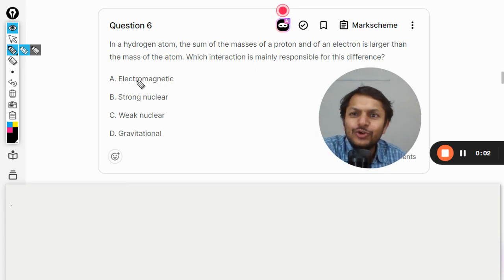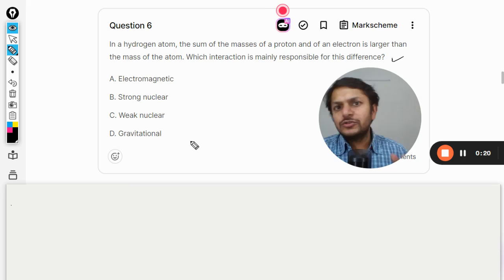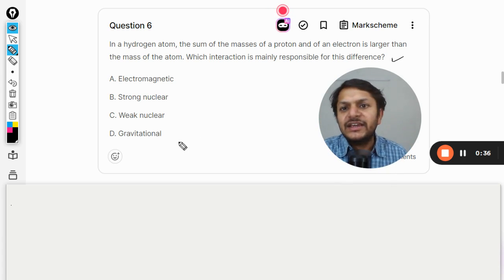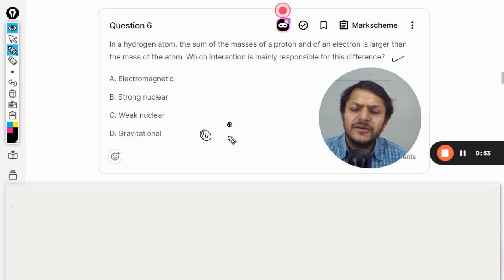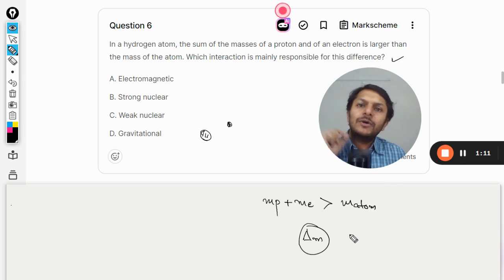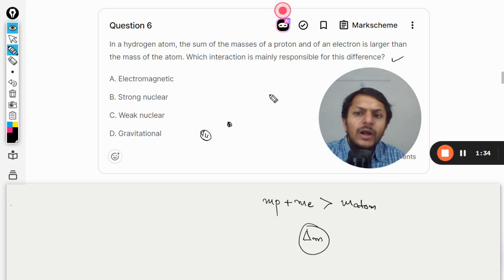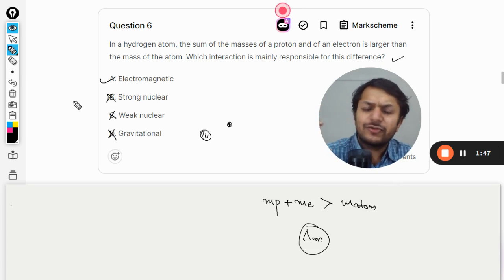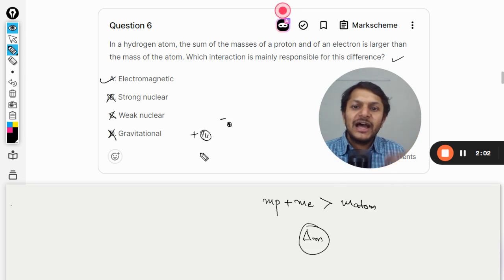In a hydrogen atom, the sum of the masses of a proton and of an electron is larger than the mass of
In a hydrogen atom, the sum of the masses of a proton and of an electron is larger than the mass of the atom. Which interaction is mainly responsible for this difference?

A. Electromagnetic

B. Strong nuclear

C. Weak nuclear

D. Gravitational